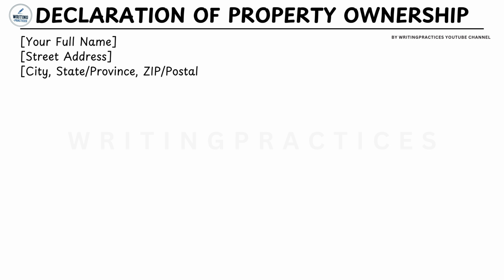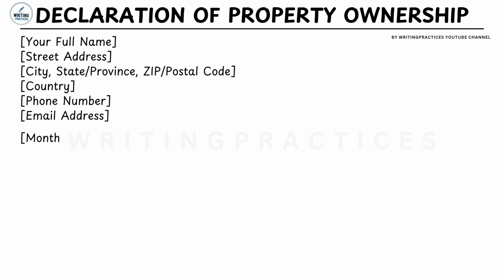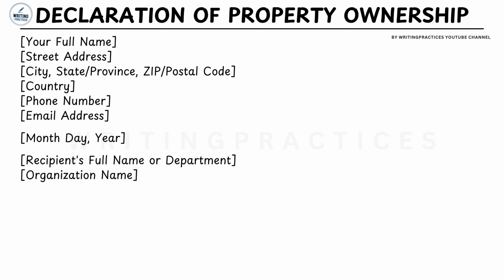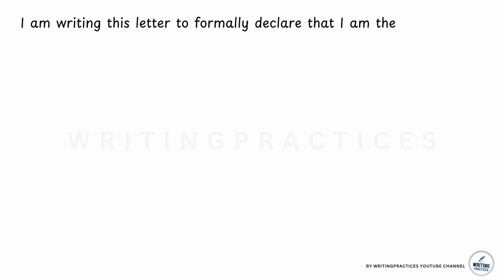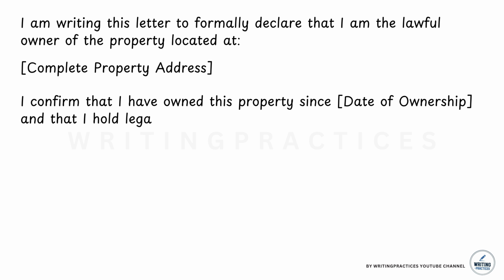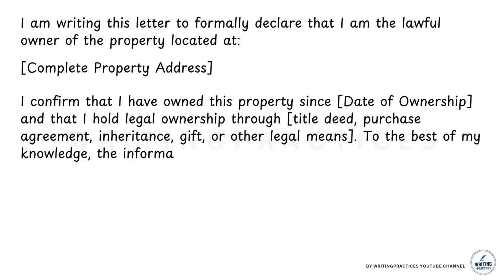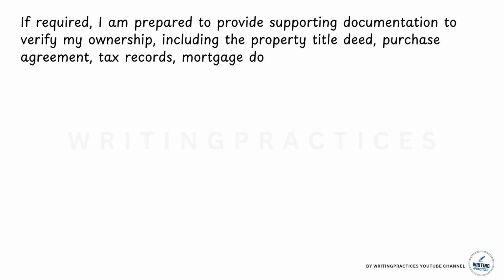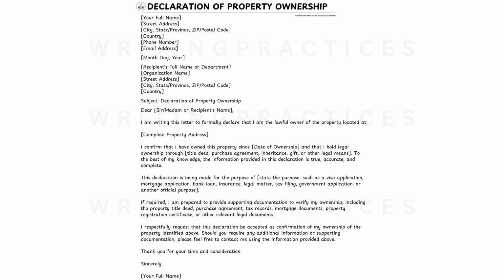How To Write A Declaration of Property Ownership Letter Template Step by Step Guide Writing Practice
Learn how to write a Declaration of Property Ownership Letter step by step in this detailed tutorial by Writing Practices.

A Declaration of Property Ownership Letter is an important formal document used to officially declare that you own a specific property. It may be required by government agencies, banks, courts, insurance companies, immigration authorities, tax offices, or other organizations as proof of ownership. A properly written declaration helps identify the property, confirm ownership, and support legal, financial, administrative, or official transactions.

Whether you are verifying ownership of a house, apartment, land, commercial building, or other real estate, a well-written Declaration of Property Ownership Letter provides a clear and formal statement of ownership that can support applications, legal proceedings, financial transactions, and property-related matters.

In this video, you will learn exactly how to write a professional Declaration of Property Ownership Letter using the proper formal letter format.

This step-by-step tutorial will guide you through each section of the letter and help you prepare a declaration that is clear, accurate, and professionally written.

In this video, you will learn:

How to format a Declaration of Property Ownership Letter

How to provide your personal information correctly

How to address the recipient appropriately

How to identify the property being declared

How to declare your ownership clearly

How to include important property details

How to reference supporting ownership documents

How to write a professional declaration statement

How to use a Declaration of Property Ownership Letter template correctly

This tutorial is ideal for:

Property owners

Homeowners

Landowners

Real estate buyers and sellers

Visa and immigration applicants

Loan and mortgage applicants

Anyone required to provide proof of property ownership

A properly written Declaration of Property Ownership Letter can help verify ownership, support legal and financial transactions, and provide reliable documentation for official purposes.

What is a Declaration of Property Ownership Letter?
A Declaration of Property Ownership Letter is a formal document used to declare and confirm ownership of a specific property for official or legal purposes.

When should I write a Declaration of Property Ownership Letter?
You may need one when applying for a visa, obtaining a loan or mortgage, completing legal proceedings, purchasing insurance, filing taxes, transferring property, or verifying ownership for government or administrative purposes.

Your personal information, property address and description, declaration of ownership, purpose of the declaration, references to supporting ownership documents, and your signature.

Yes. Depending on the purpose, you may attach a property deed, title certificate, purchase agreement, tax records, mortgage documents, or other official records proving ownership.

Can this template be used for different types of property?
Yes. This template can be adapted for residential homes, apartments, condominiums, vacant land, commercial buildings, rental properties, agricultural land, and other real estate.